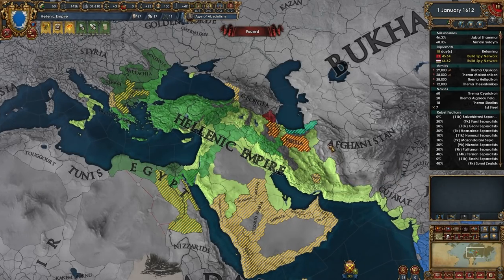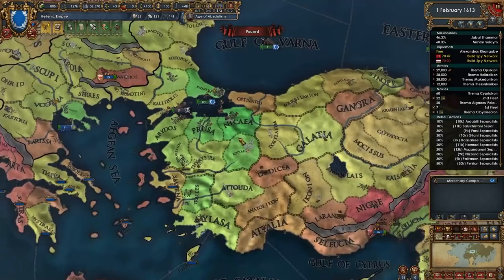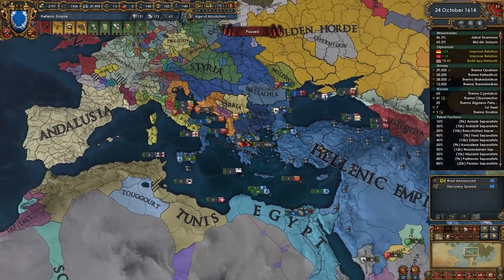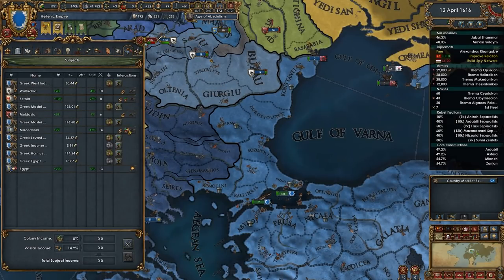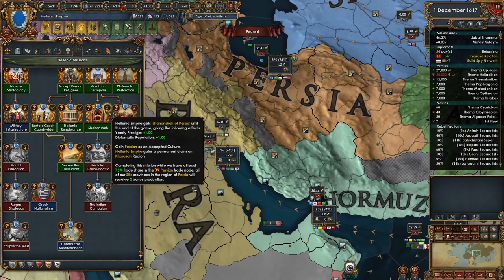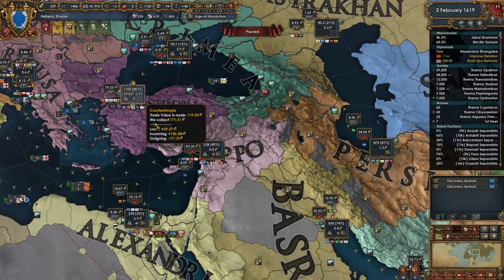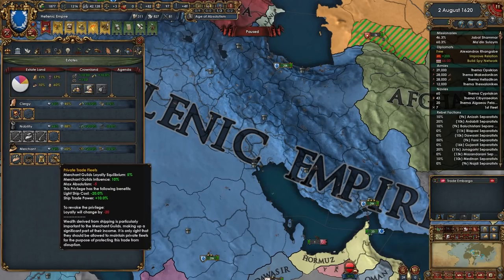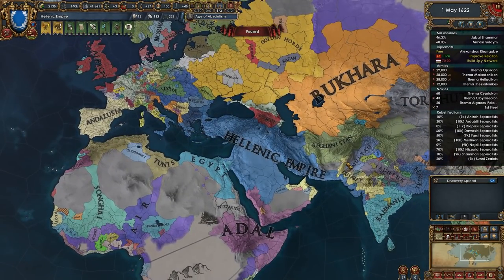[21] Conquering Persia! | Hellenic Restoration | EU4 Ante Bellum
Let's play Europa Universalis IV (EU4)! Playing with the Ante Bellum mod, we will be starting as Nicaea, the main rival to the Byzantines, and restore the Hellenic Empire!
This series is being done as a thank you for the support on the Byzantium campaign upon the release of Ante Bellum 1.6

Support Parmelion on Patron for early access to future updates!

This video may contain some audio from the "Themes of the Old World" mod on the Steam Workshop for Europa Universalis IV, with the audio created, and licensed to Chewyshoot, by Utopia.